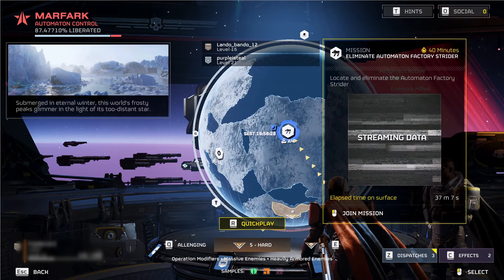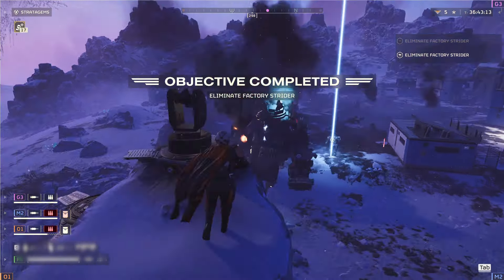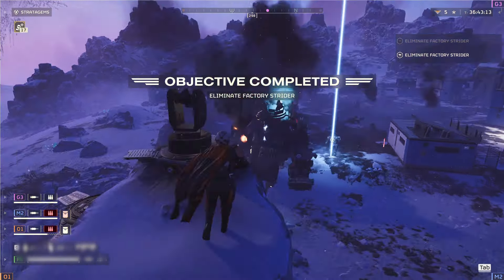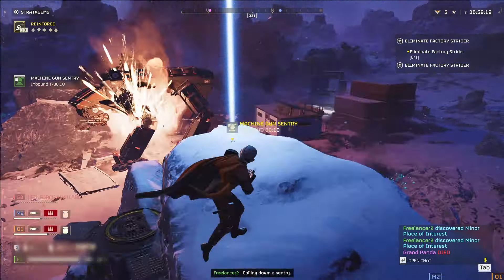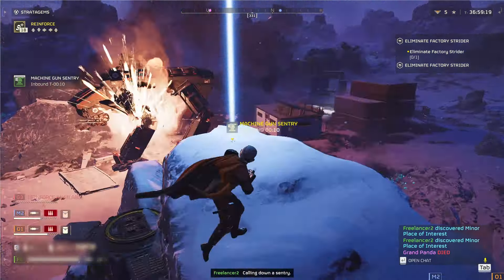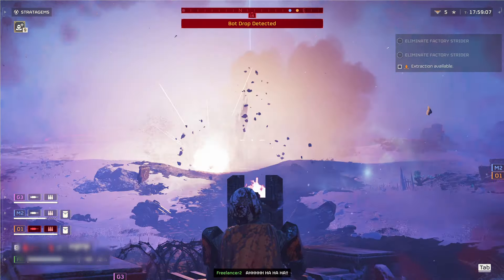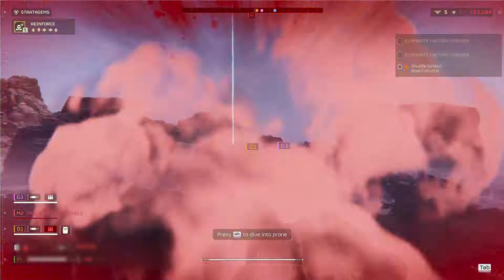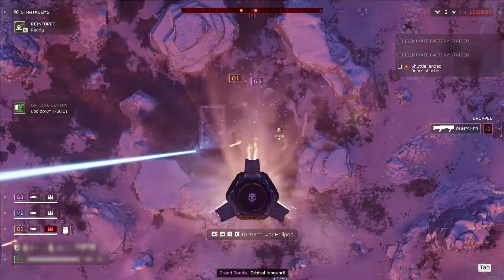Helldivers 2 NEWS: JUST DROPPED New Mission Types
We have some Helldivers 2 News! A new Helldivers 2 Mission type just dropped! This Helldivers 2 New mission type involves destroying the Automaton bot known as the Strider. Helldivers are tasked with destroying 2 Strider bosses in this mission type and then must flee the scene before being overrun by charging enemy Automaton waves!